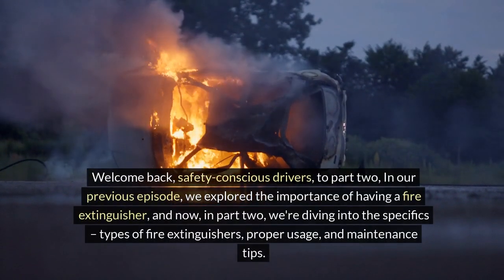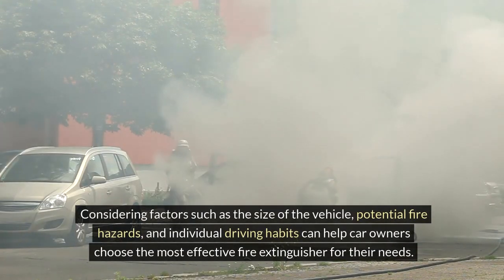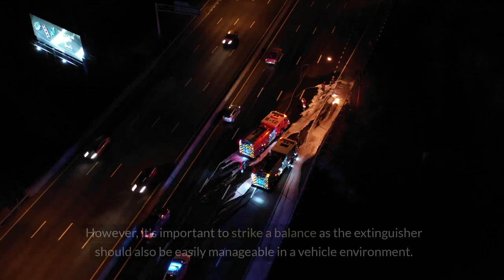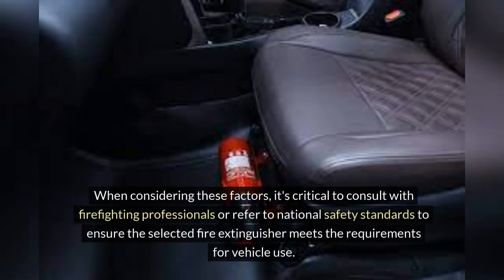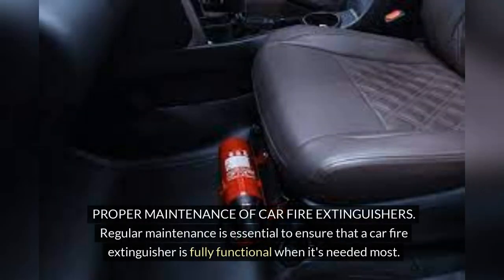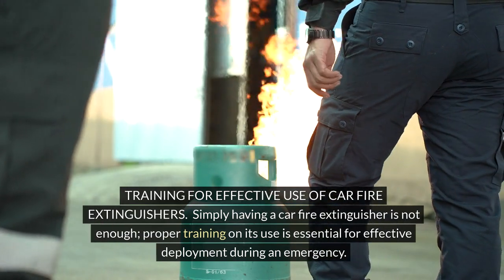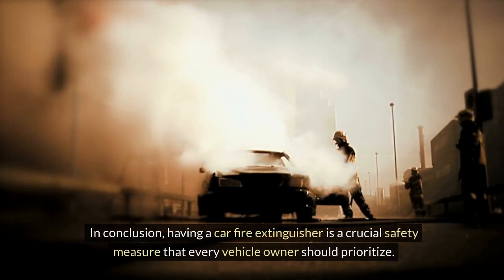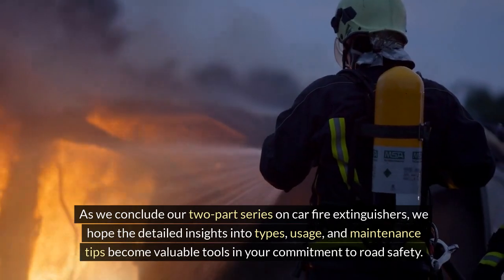Car Fire Extinguishers: Your Essential Safety Guide | Part 2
🛠️ In the second installment of our series, "Car Fire Extinguishers: Your Essential Safety Guide," learn the hands-on techniques of using a fire extinguisher effectively in case of a vehicle fire. We guide you through practical scenarios and share maintenance tips to keep your extinguisher in optimal condition. Equip yourself with the skills to act swiftly and confidently in critical moments. Drive with peace of mind, knowing you have the knowledge to handle potential fire risks on the road. 🚒🛣️